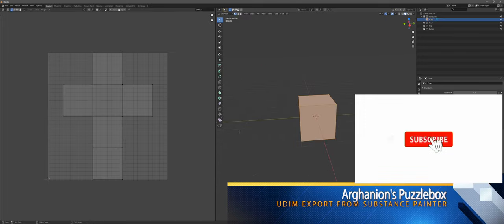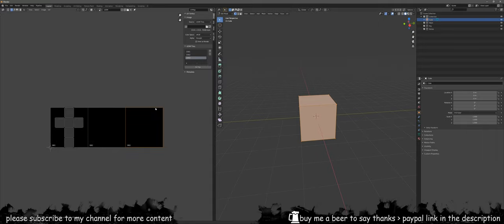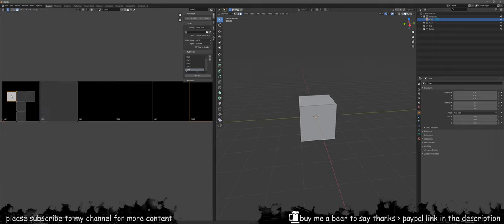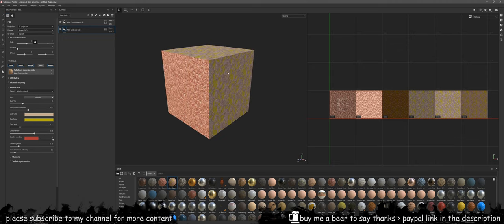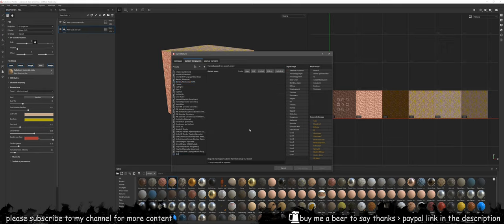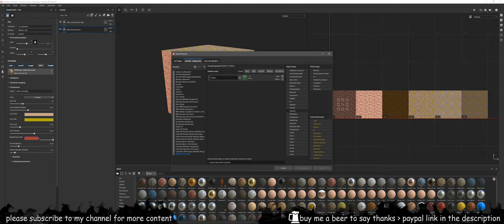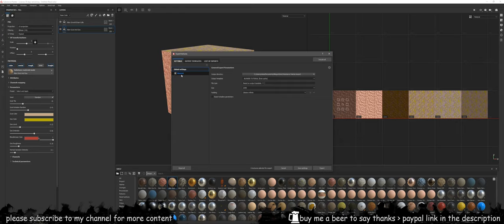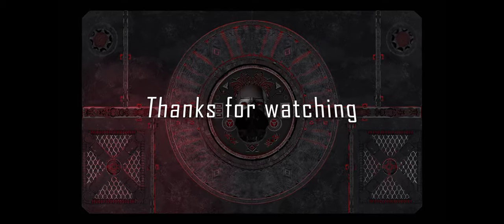2 Minutes for 1 Tip || How to Export UDIM Textures || Substance Painter + Blender Tutorial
Welcome to my quick tutorial video on how to properly export UDIM Textures out of Substance Painter to be used with Blender. This is a very straight forward to the point tutorial with no time to waste or a moment to spare!